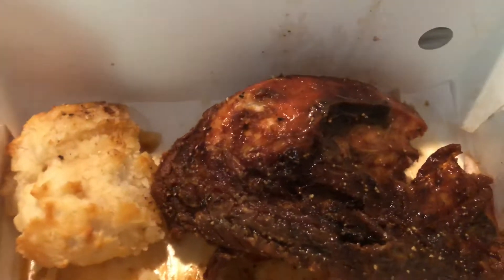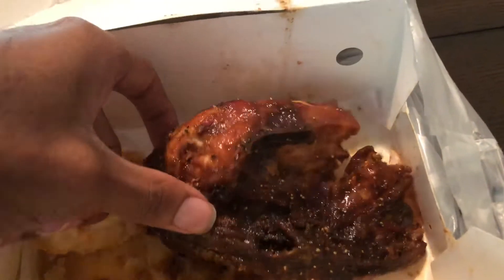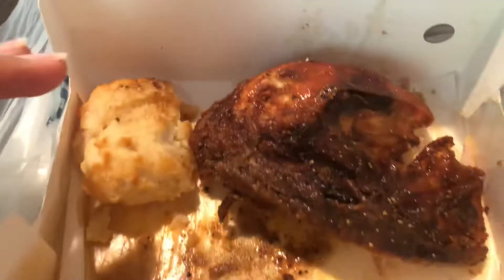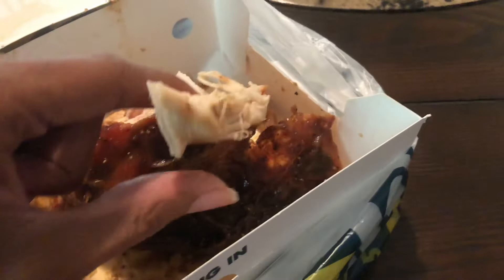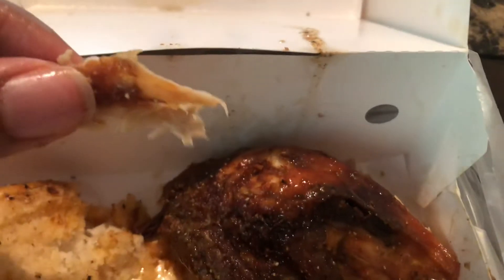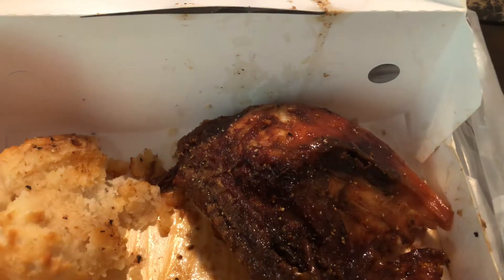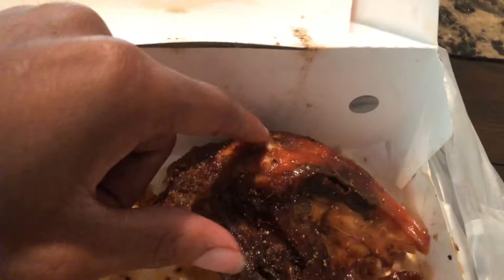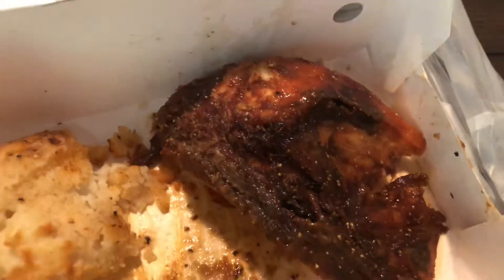Church’s Chicken $5 Bourbon Black Pepper Smokehouse Chicken Review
Church’s Chicken $5 Bourbon Black Pepper Smokehouse Chicken Review Church’s Chicken $5 Bourbon Black Pepper Smokehouse Chicken Review Church’s Chicken $5 Bourbon Black Pepper Smokehouse Chicken Review